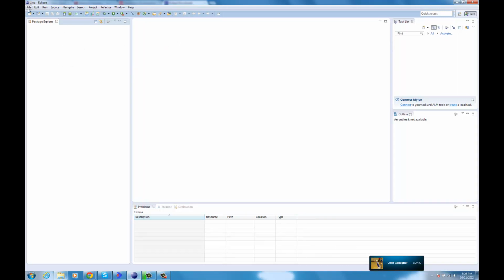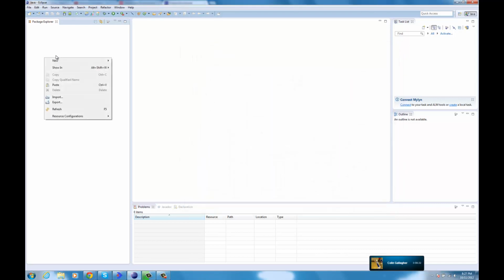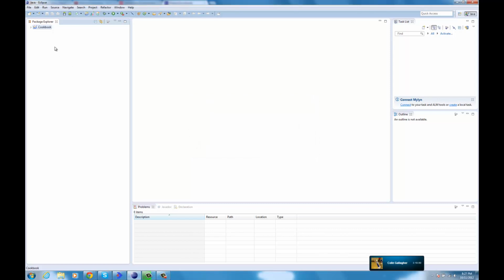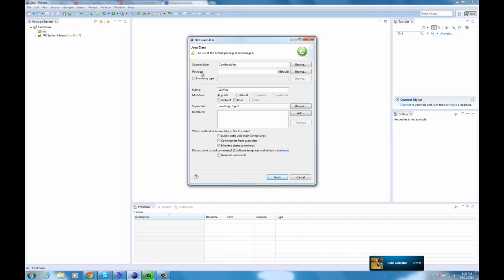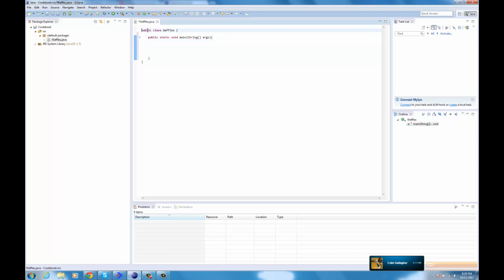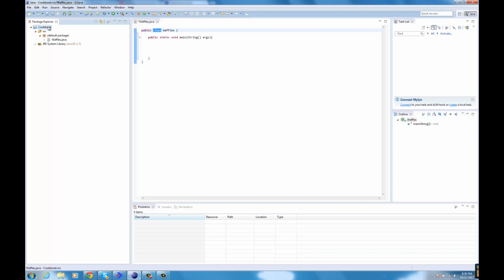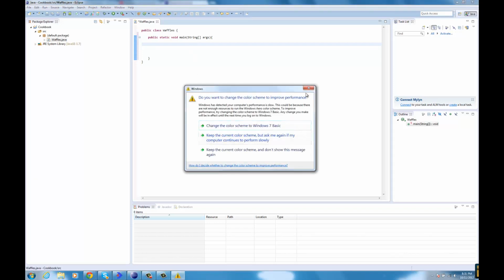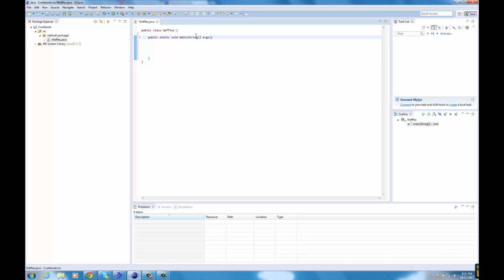Java Programming Tutorial 2 - Basic Understanding Of Java-Basic Fundamentals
Hey Guys! Welcome to part 2 of my Java Programming Tutorial series. In this tutorial we discuss a few of the most important fundamentals in Java along with set up our first project!

Thanks!